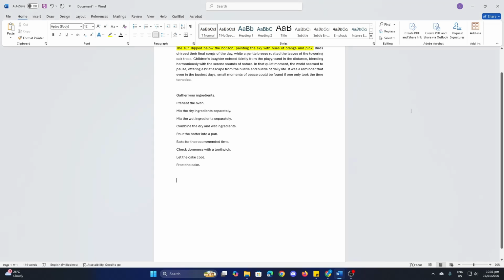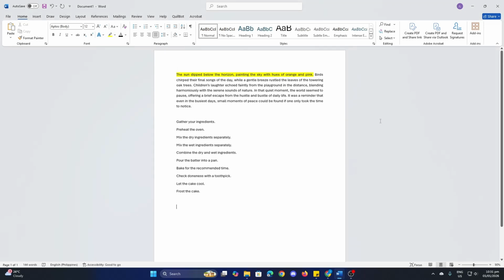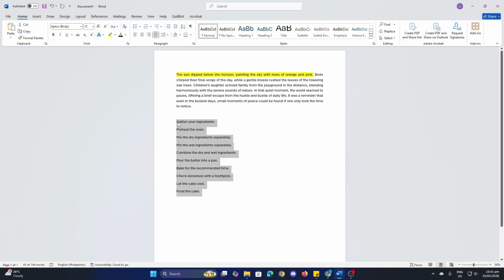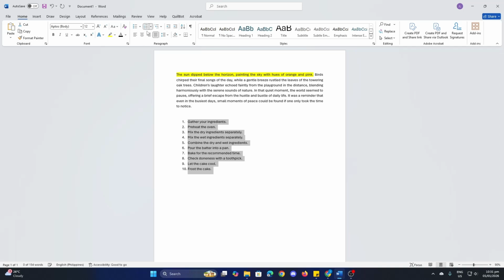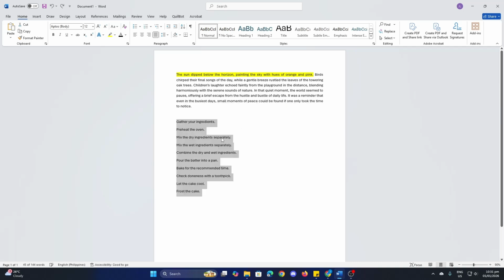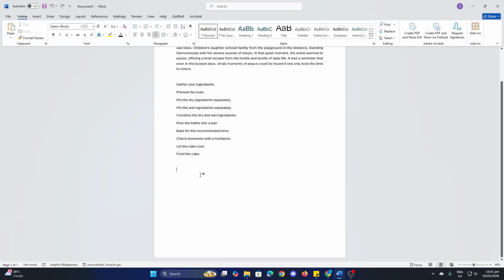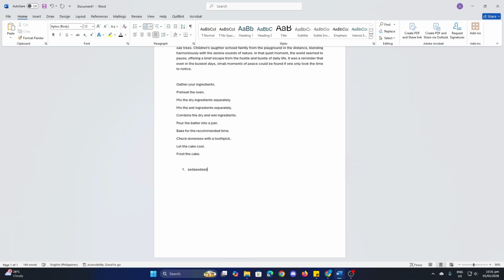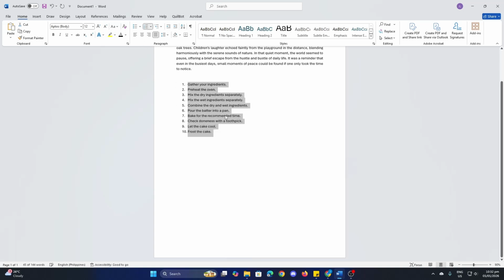How to Create Numbered List in Word - Quick Tutorial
Learn how to create numbered list in Word quickly and easily in just a couple of minutes! This step-by-step guide shows you exactly how to format your lists for clear and professional documents.

In this word numbered list tutorial, you'll also discover tips for microsoft word list formatting and how to align text with numbers in Word for perfect organization. Perfect for students, professionals, or anyone looking to speed up their Word workflow!